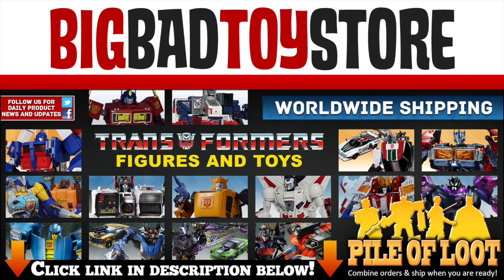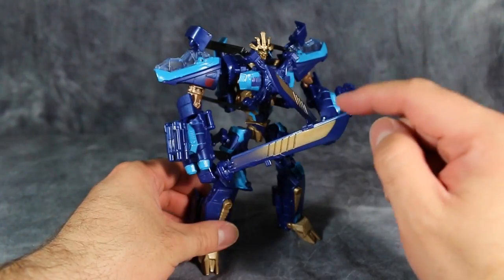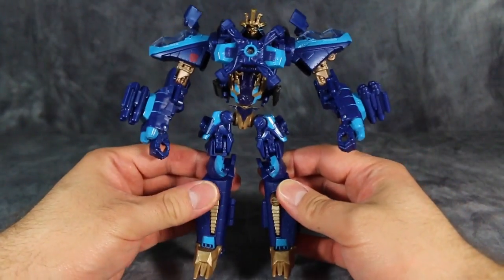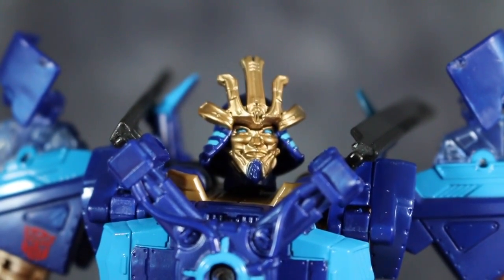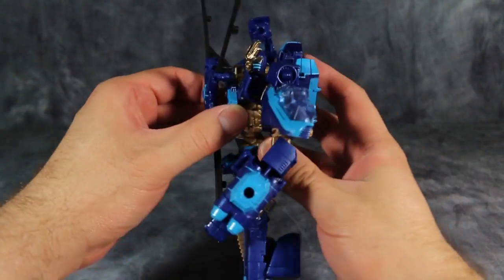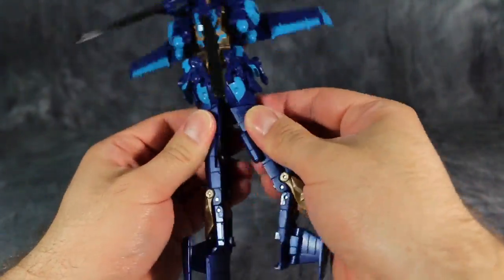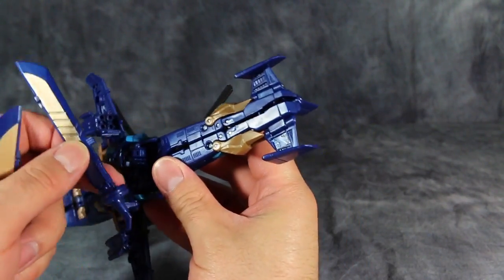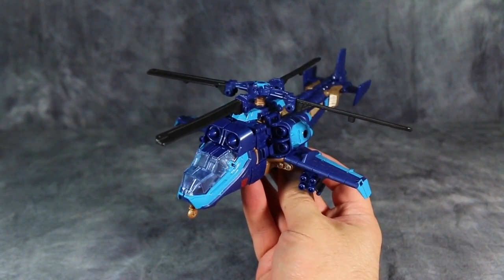Helicopter Drift - Transformers Age of Extinction Voyager Class